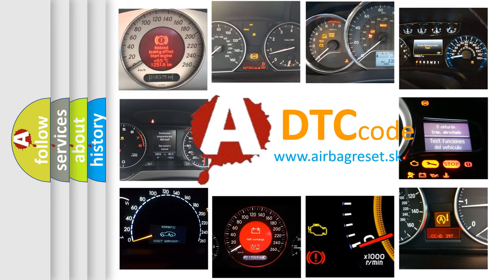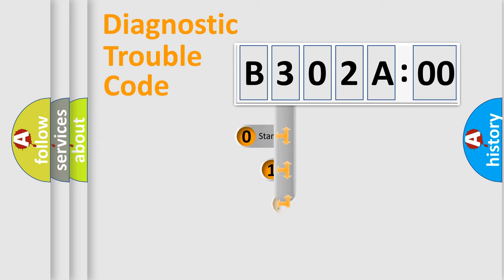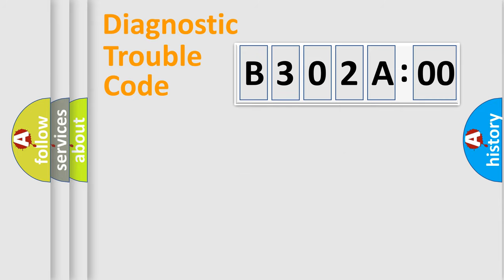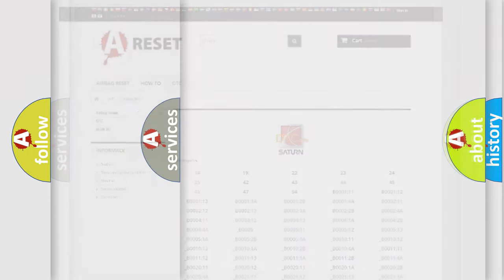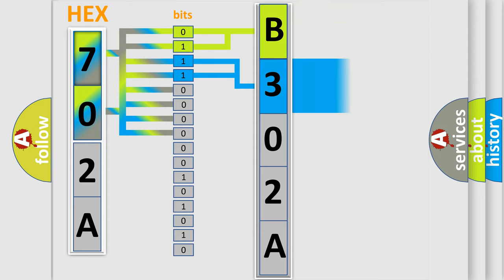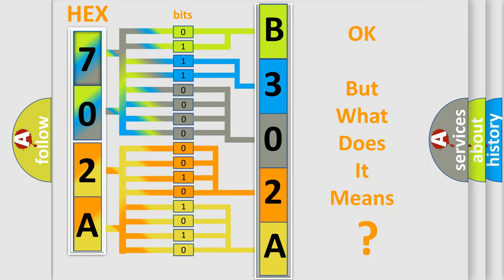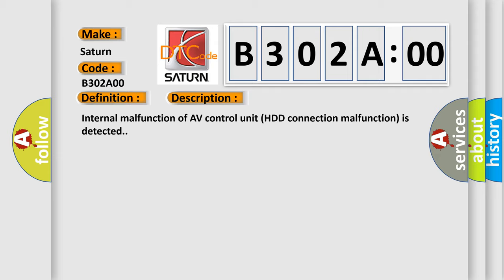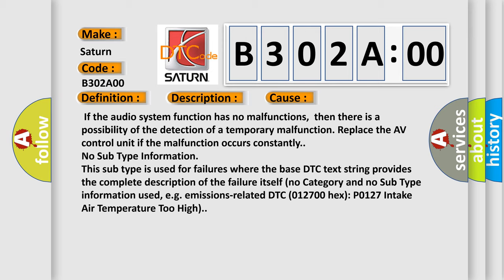DTC Saturn B302A-00 Short Explanation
Contents:
0:21 Basic DTC analysis according to OBD2 protocol standard.
1:48 Insight into programming
2:58 A diagnostically understandable description of the Diagnostic Trouble Code
3:05 Basic error definition

Make:
Saturn
Code:
B302A 00
Definition:
AV Control Unit - HDD Connection
Description:
Internal malfunction of AV control unit (HDD connection malfunction) is detected.